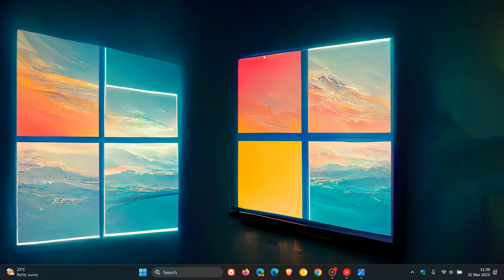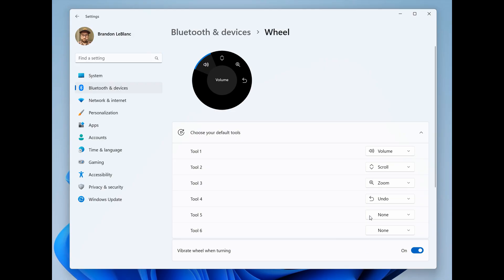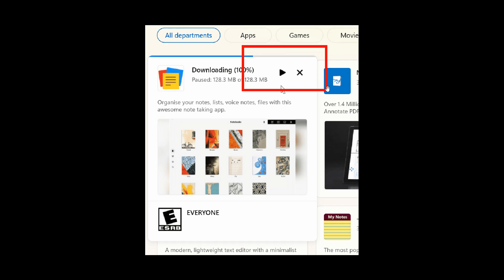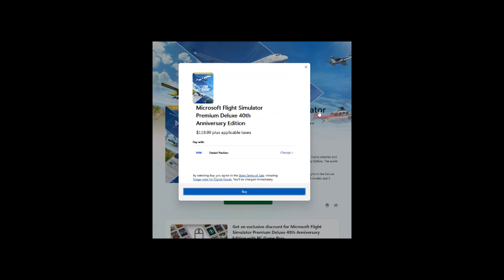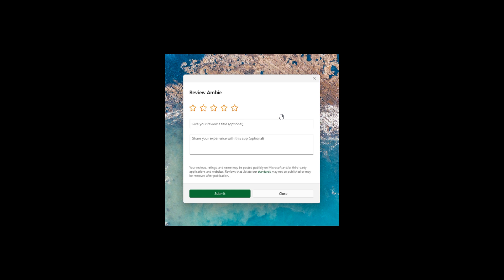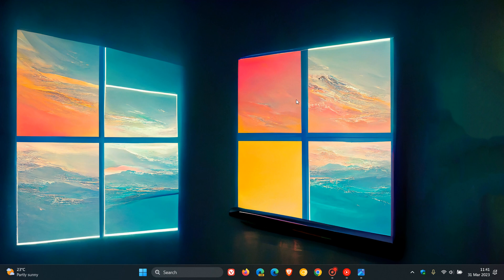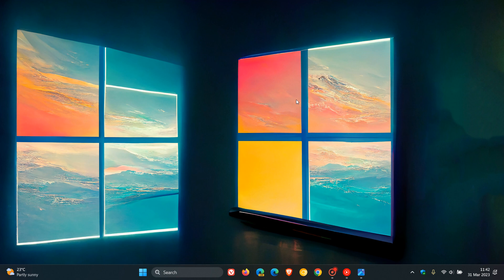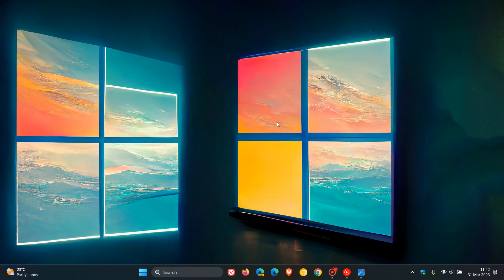Windows 11 Canary Build 25330: Here's what's "hot off the presses" for this week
This latest build for Insiders in the new Canary Channel includes, an improved Surface Dial settings page, default Snipping Tool shortcut using the print screen key and Camera app uninstallation. There are also changes for the Windows Sandbox, BitLocker and being able to install apps and games from the search results page, other Microsoft Store improvements and more.